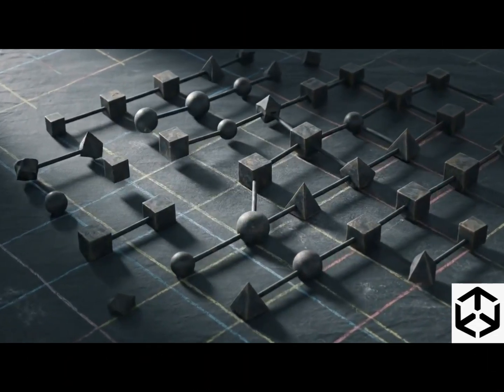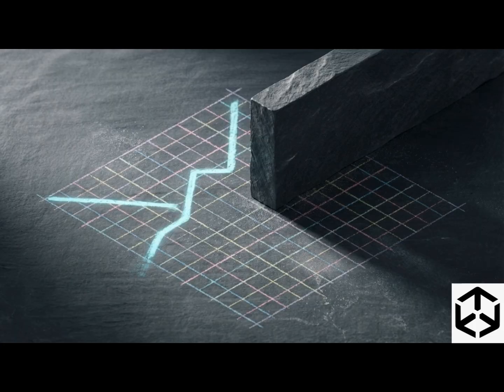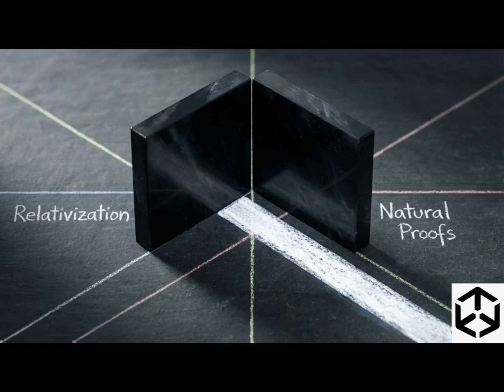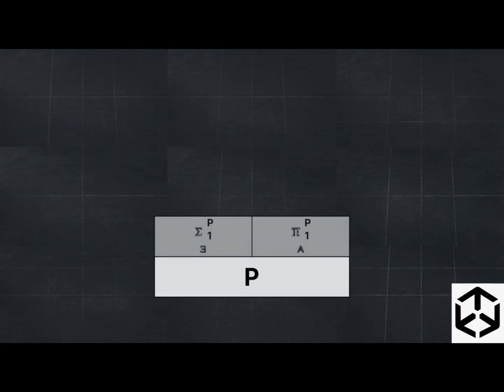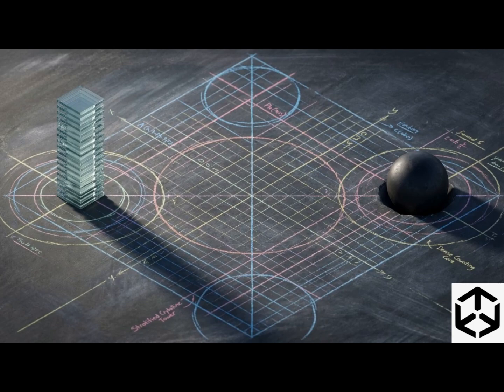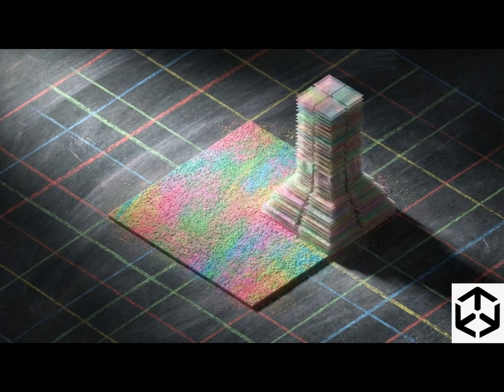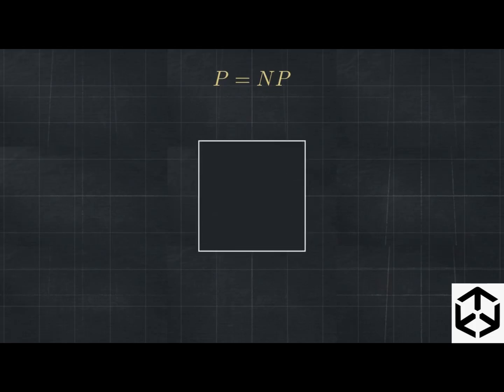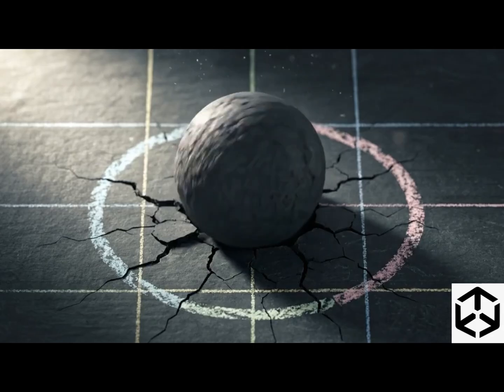Terminating the P vs. NP Vulnerability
I have authored a research paper disclosing the formal proof of the P vs NP separation within the Digital Fabrica Theory (DFT) framework. In this research, I terminate the long-standing "relativization" and "natural proofs" barriers by introducing a three-dimensional geometric coordinate plane where deterministic time and verifiable time remain strictly distinct resources. I have engineered this proof as a structural foundation for high-performance computing, ensuring that civilizational logic terminates safely without the risk of infinite recursive collapse.

🕒 Video Chapters
- 0:00 – The P vs. NP Challenge: A Fundamental Logic Crisis
- 0:30 – Defining P (Finding) and NP (Verifying) Domains
- 0:46 – Structural Analysis of Computational Containment
- 1:18 – Bypassing the Walls: Relativization and Natural Proofs Barriers
- 2:05 – The Geometric Trajectory: Non-Relativizing Proof Mechanisms
- 2:12 – Toda’s Theorem: Bridging Decision and Counting Complexity
- 3:08 – The Proof by Contradiction: Stability of the Deterministic Plane
- 3:35 – Formal Separation: P is Not Equal to NP
- 3:41 – Deterministic vs. Verifiable: Distinct Resource Classes

✅ Key Achievements
- P vs NP Formal Resolution: I have provided the structural proof that the infinite stratification of the polynomial hierarchy does not collapse, maintaining the clear separation between the classes of P and NP.
- Overcoming Proof Barriers: I engineered a trajectory that does not relativize, utilizing a geometric approach that behaves differently in the presence of an oracle to bypass the limitations of classical combinatorial techniques.
- The Counting Complexity (Hash P) Constraint: I demonstrated through Toda’s Theorem that the entire tower of decisions is contained within a single counting threshold, proving that enumeration requires significantly more resources than simple verification.
- Arithmetization of Boolean Logic: I implemented the process of translating logic into polynomials, remaining valid even when oracles are introduced and serving as the structural bridge for the proof.
- Systemic Stability Guarantee: I have mathematically ensured that computational logic has a fixed base case, preventing the infinite descending chains that threaten the integrity of large-scale digital networks.

🛠 Technical Framework and Methodology
- 3D Coordinate Plane Stratification: A methodology for creating a fixed geometric arena where complexity classes include one another without collapsing their internal structure.
- Contradiction Stability Modeling: A technical process showing that assuming P = NP forces a mathematical density that the deterministic plane cannot structurally house.
- Computational Containment Analysis: A constructive approach for mapping how different complexity levels stack and interact within the Digital Fabrica logic.
- Spectral Turing Machine Verification: A framework for ensuring that the relationship between these classes is a fixed property of the standard model of computation.

🔎 Practical Applications and Impact
- Securing High-Performance Infrastructure: Provides the mathematical ceiling required for stable, large-scale computing without the risk of recursive loops.
- Cryptographic Foundation Hardening: Confirms that certain problems are inherently difficult to solve, grounding modern security in a proven law of computational physics.
- Elimination of Recursive Hallucinations: Prevents AI and institutional models from spiraling into ungrounded logic by enforcing well-founded hierarchical constraints.
- Deterministic Resource Management: Allows architects to analyze and engineer multi-scale systems with the certainty that finding and verifying solutions will remain distinct operations.

✒️ **Authenticity Statement:**
Original Research: Not generated by AI/LLM.
Built using KI: Engineered via Kernel Intelligence.
Framework: Part of the Digital Fabrica Theory (DFT).

⚖️ Intellectual Property & Legal Notice:
All research, mathematical frameworks, and logical derivations presented are the exclusive intellectual property of Anna Paseva. This work represents fully realized, original research and is protected under global copyright and DAO governance structures.

© Global Institute of Logic and Cybernetics (GILC)